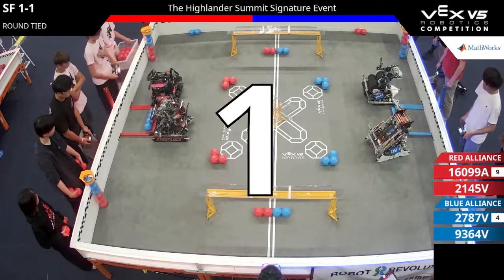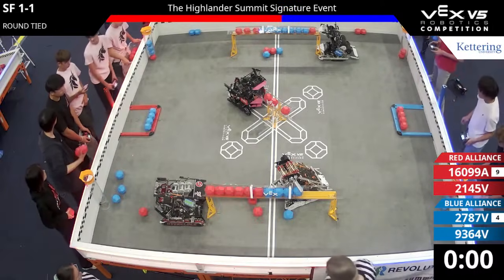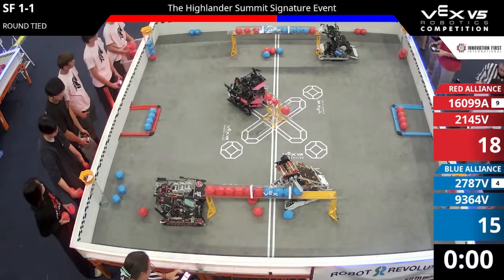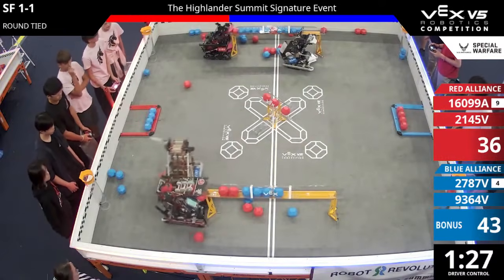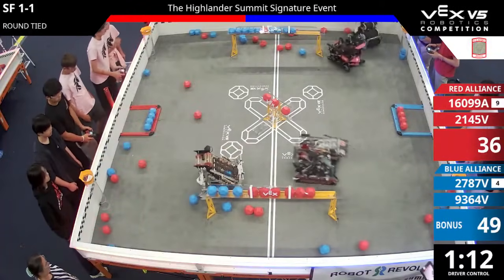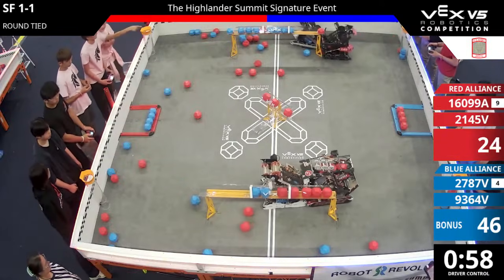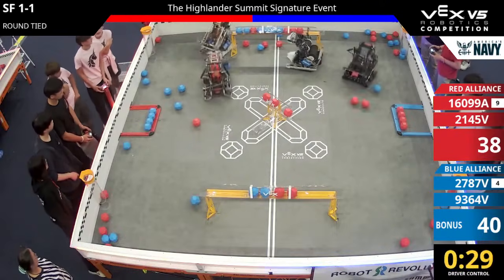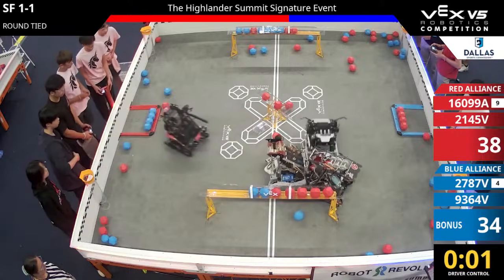The Highlander Summit : Division 1 - SF #1-1 - 16099A & 2145V vs 2787V & 9364V - Auton + Driver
🏆 Event: The Highlander Summit
📅 Season: Push Back
📍 Division: Division 1
🎯 Match: SF #1-1
🔴 Red Alliance: 16099A & 2145V (Score: 47)
🔵 Blue Alliance: 2787V & 9364V (Score: 44)

🚀 Match video from The Highlander Summit in the Push Back season.

Chapters:
00:00 Match Start
00:05 Auton Start
00:19 Auton End
01:35 Driver Start
02:54 Last 30 Seconds